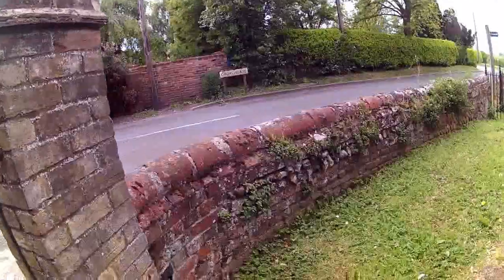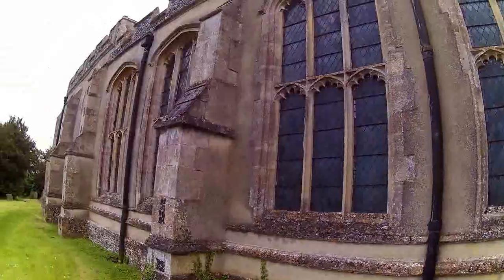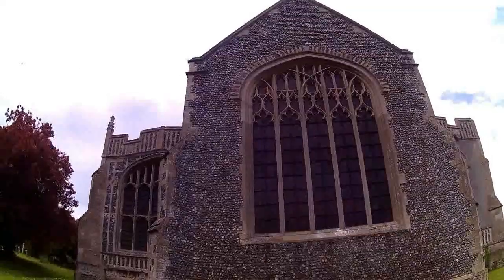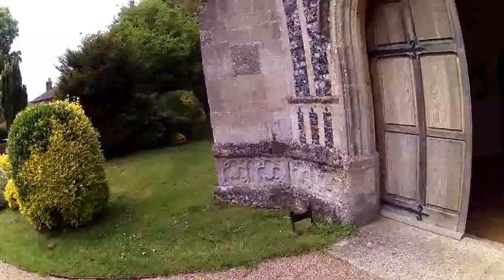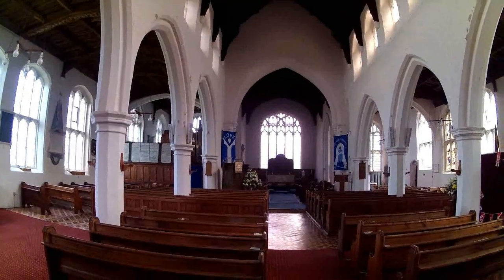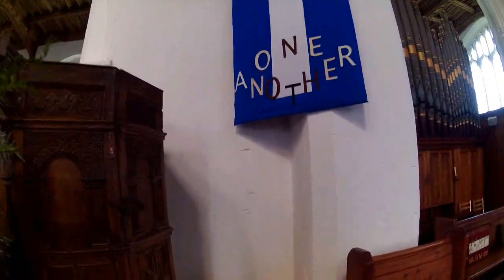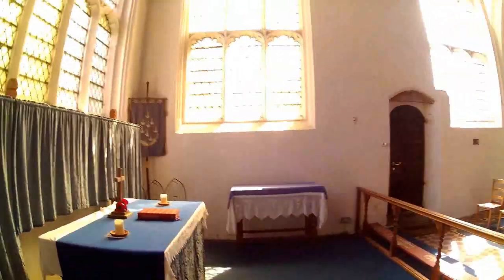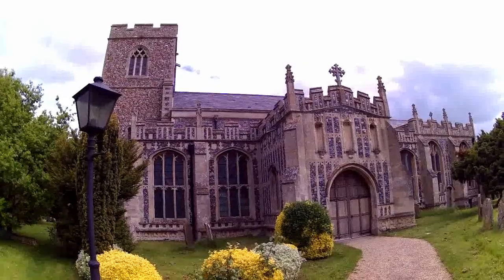St Mary - Glemsford - Suffolk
Tucked away in the extended village of Glemsford is the village church of St Mary set on the side of a hill where a country foot path running through the church yard offers the walker most fantastic views of the Suffolk countreyside